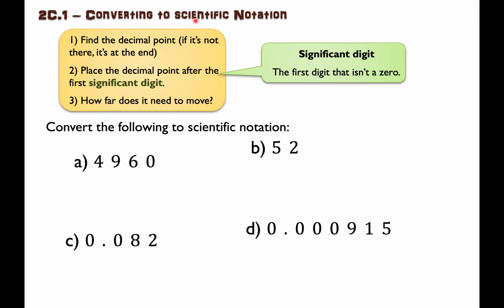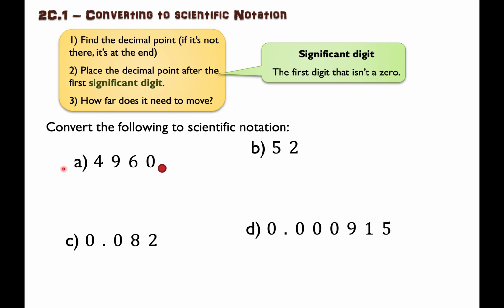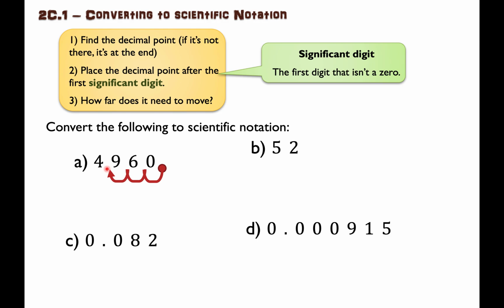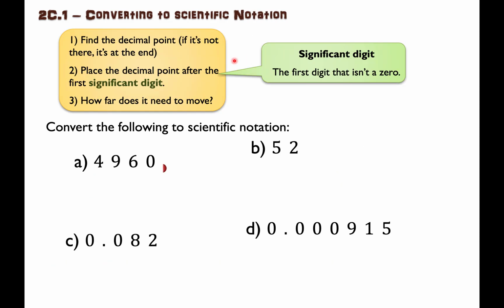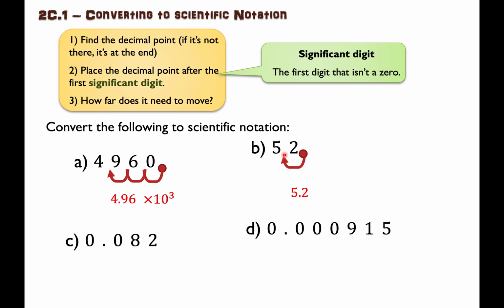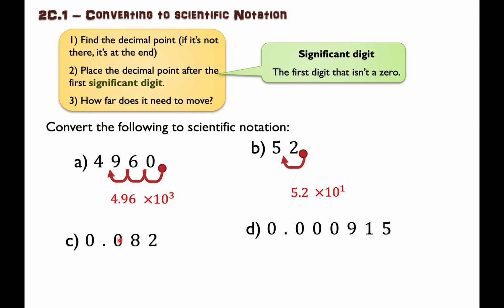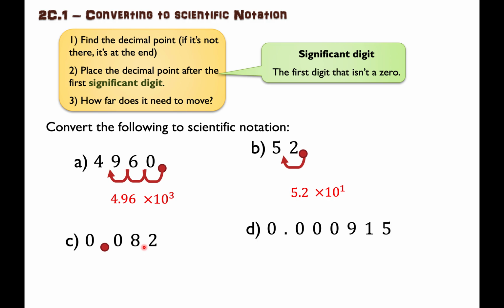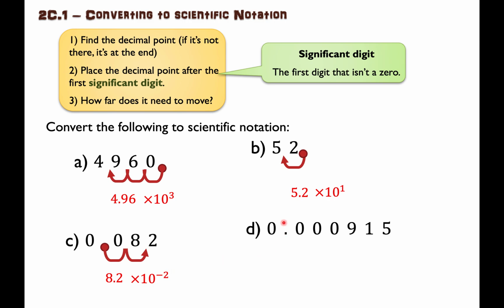Ex 2C.1 - Converting from an ordinary number to scientific notation.mov